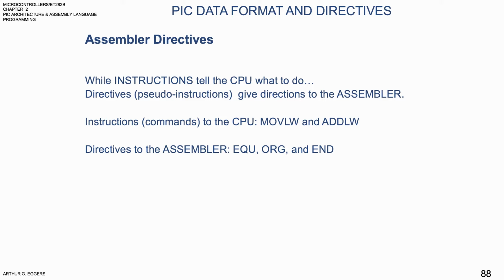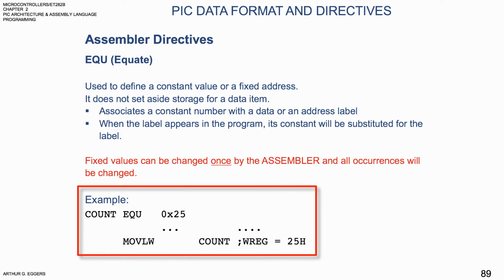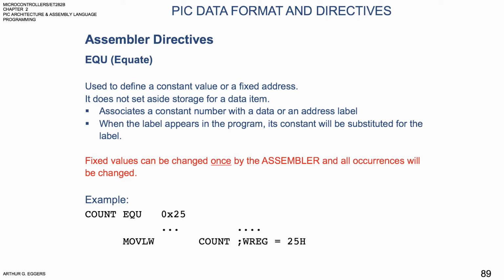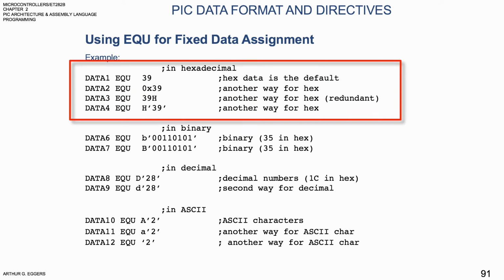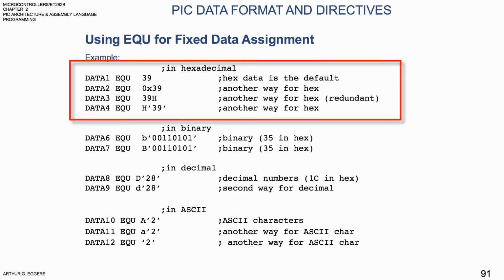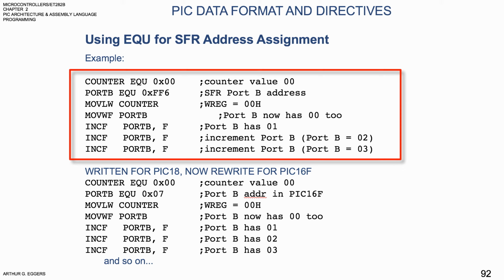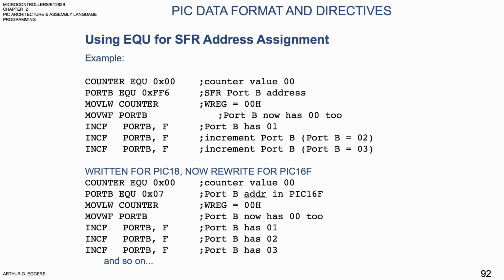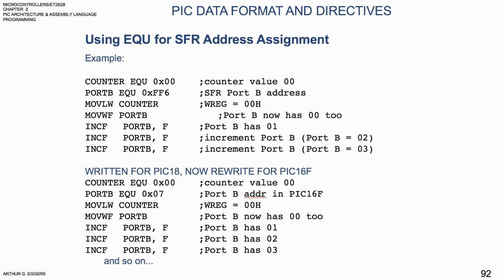ET282-33 Introduction to Microprocessors: PIC Data Formats and Directives